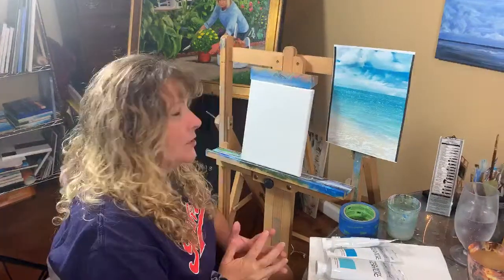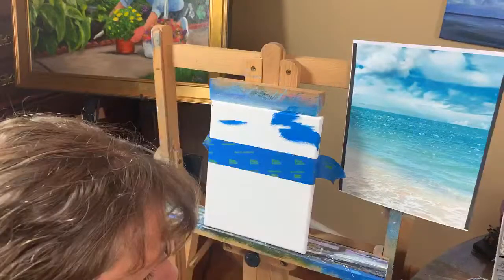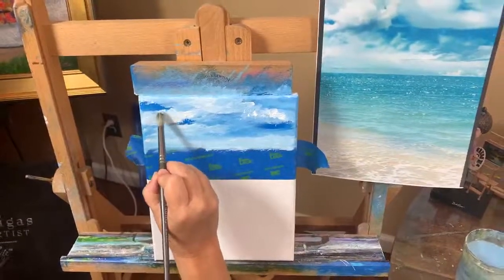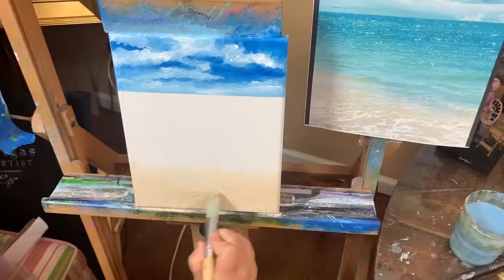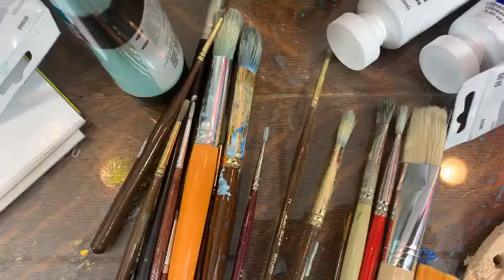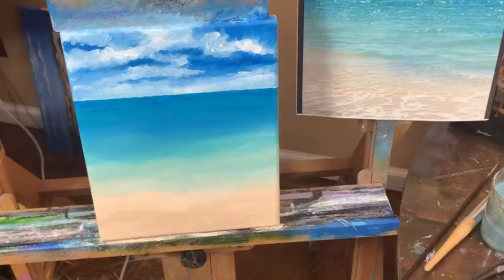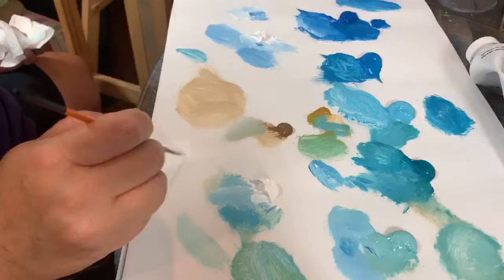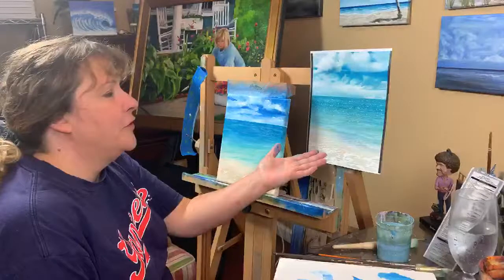Were back after a week of no power!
Were Back after a week of no power at home and at our Brielle Portrait Studio. Found this very calm beach photo online and thought this was the perfect painting to create now that we are back.
Family Beach Portraits are in full swing and we are booked for many evenings so if you are considering a family beach portrait click on this link so we can answer all of your questions.